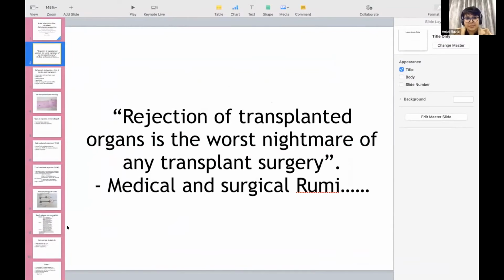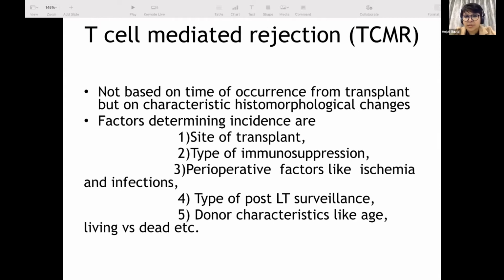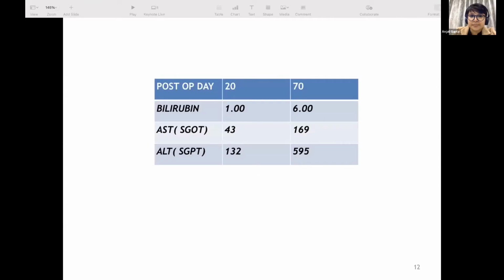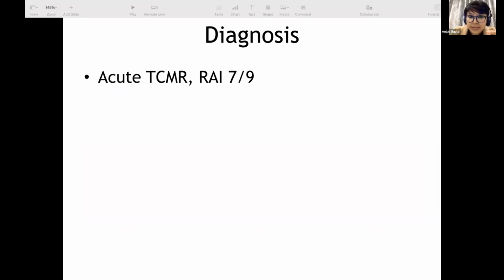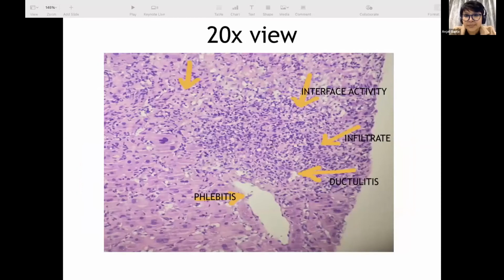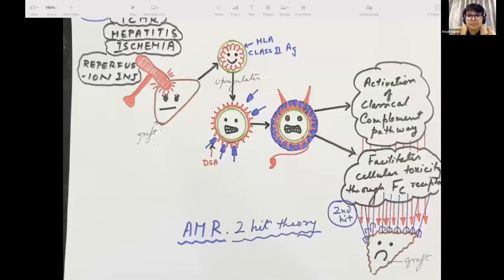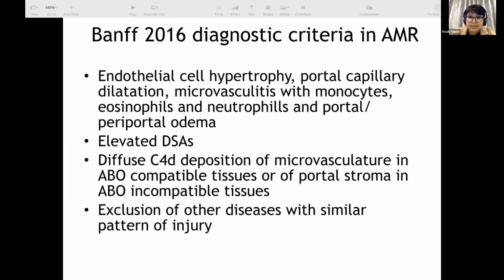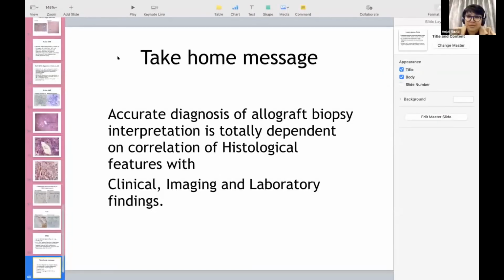Acute Rejection in Liver Transplant: Pathologist’s Perspective by Dr. Anjali Kakati Gupta - THC2021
Lecture on "Acute Rejection in Liver Transplant: Pathologist’s Perspective" by Dr. Anjali Kakati Gupta, from Transplant Hepatology Course 2021, 18-19 Dec'21

About the Speaker- Dr. Anjali Kakati Gupta
Histopathologist
Senior Consultant - Department of Pathology
Max Super Speciality Hospital, Saket